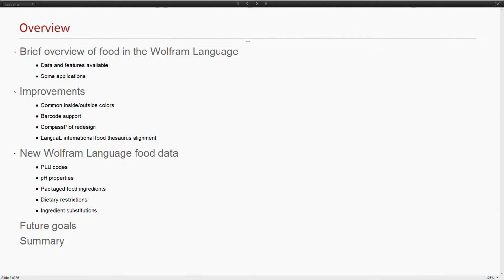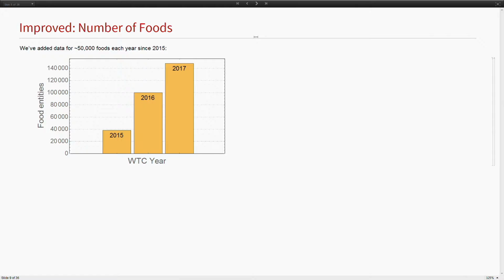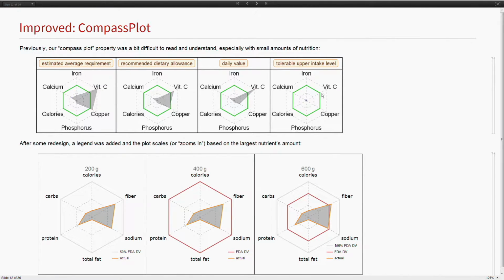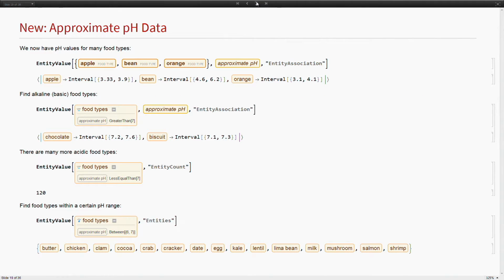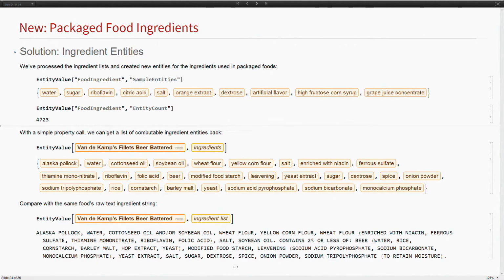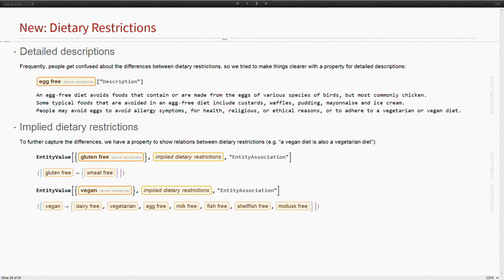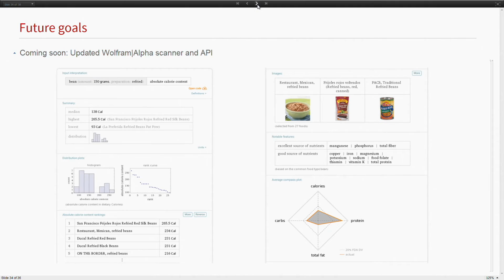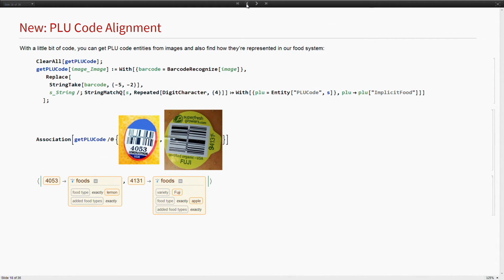Food in the Wolfram Language III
Speaker: Andrew Steinacher